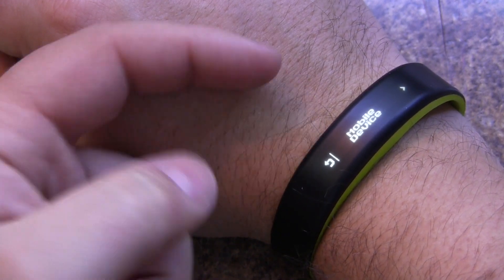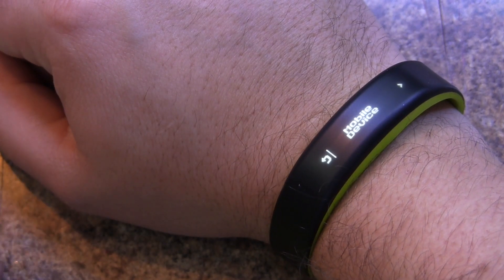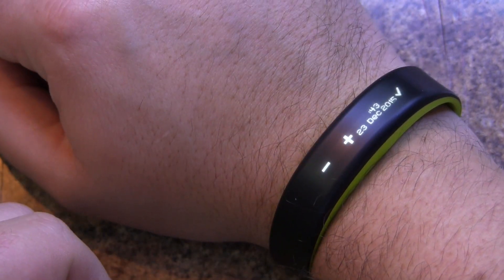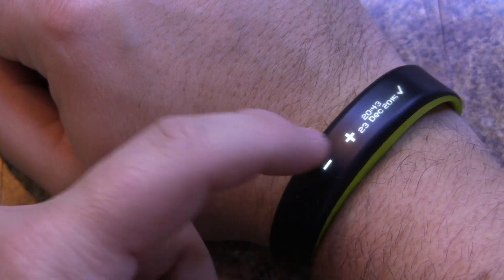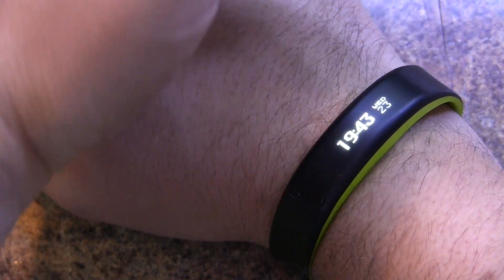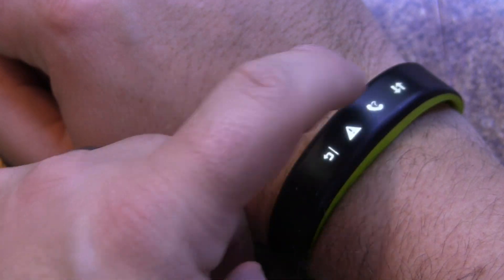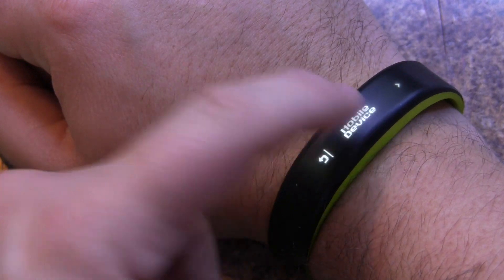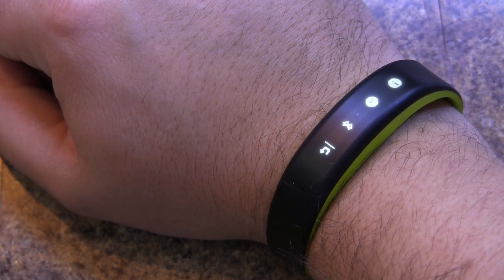Garmin Vivosmart - How To Adjust Time Settings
On your Garmin vivosmart, you can set the time by either using your smartphone's time or set it manually. By default it will opt to set using your mobile. Each time you sync with your smartphone, it will set the time automatically.

1. DOUBLE TAP to wake up the device.
2. TAP and HOLD to reveal the menu
3. SWIPE until you see the CLOCK icon and TAP to select the options.

From here you can SWIPE either MOBILE or MANUAL. If you select manual, the display will show the date & time and you can use the plus or minus to set each field. TAP the CHECKMARK icon to apply your setting for each field.

UPLOAD SCHEDULE
1st Sunday of the month = Hiking

2nd-4th Sunday of the month = Outdoor Skills, Product Demos, Product Reviews & Tutorials